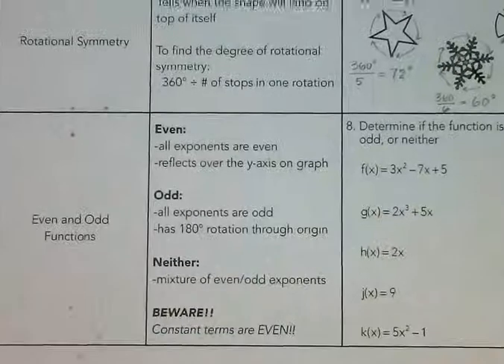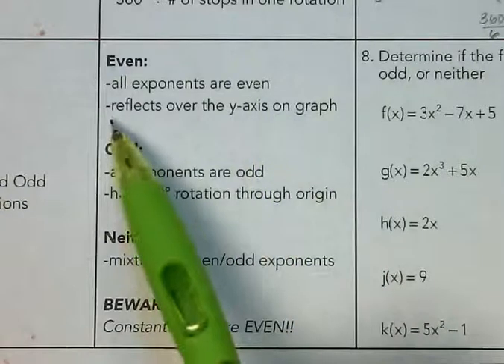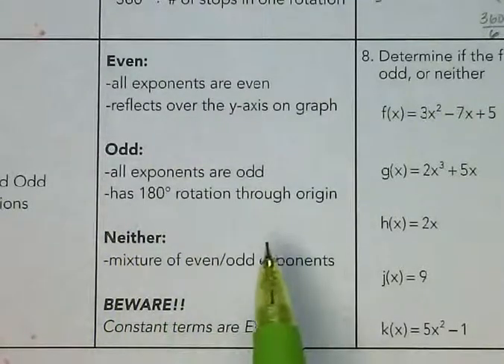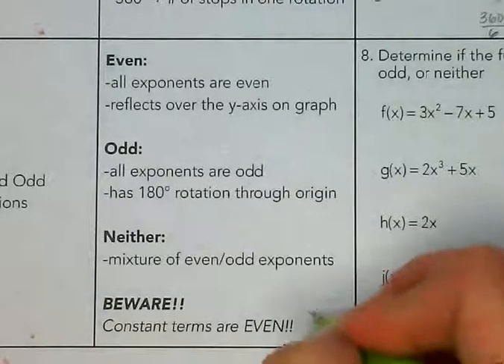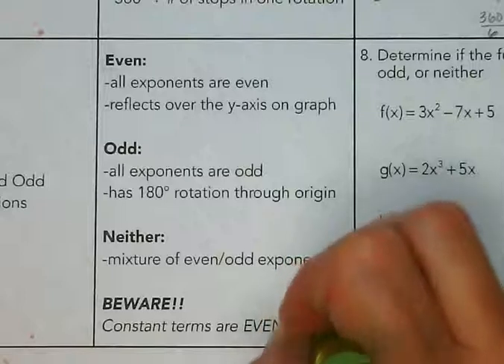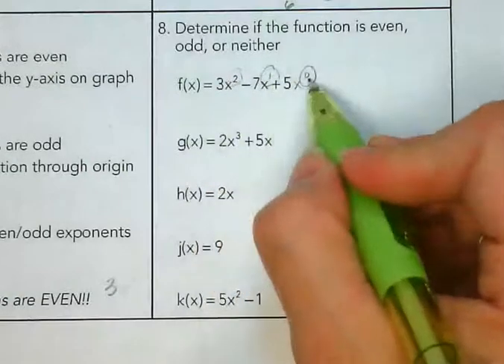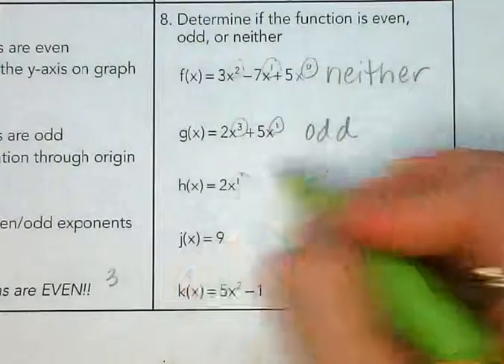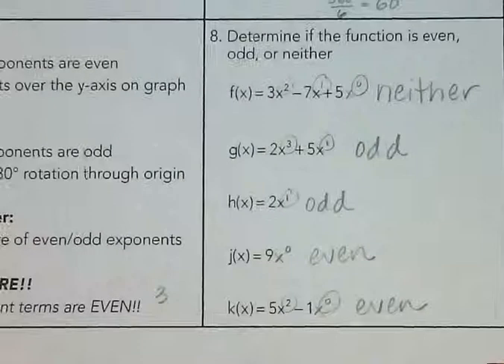Even and Odd Functions Review